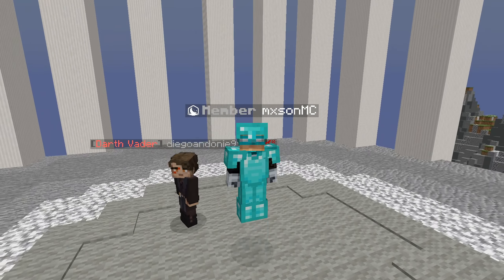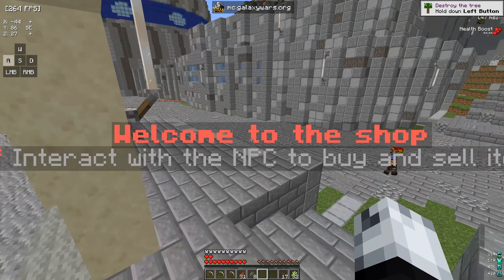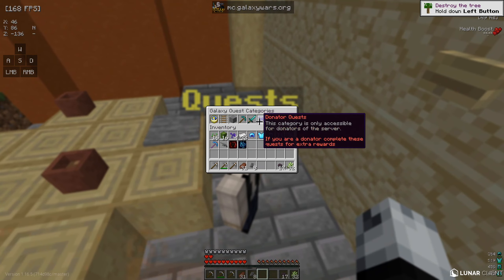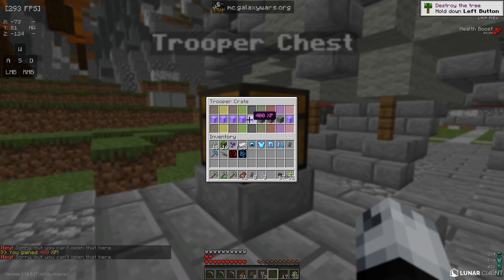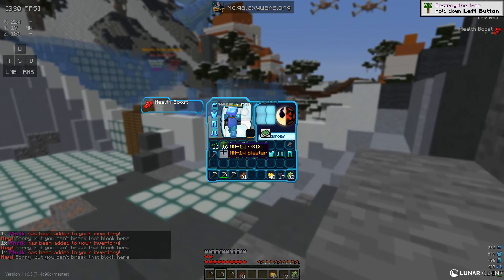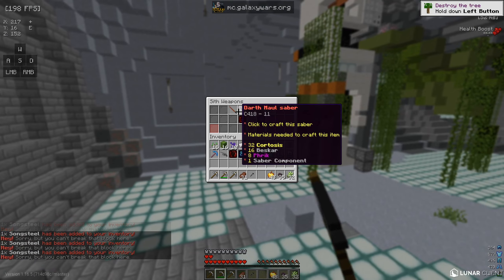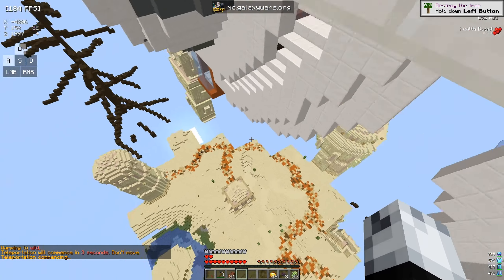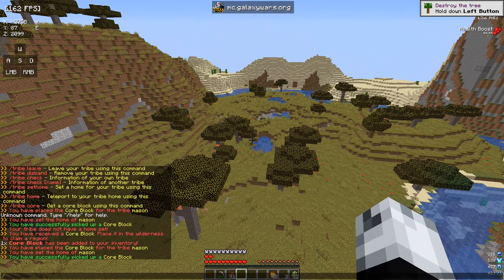I Played STAR WARS But In Minecraft... Here's What Happened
Extra:
🎵 Music → Instrumentals

top 5 server no premium
top 5 minecraft no premium servers,
top 5 servers no premium 1.8,
top 5 minecraft servers,
minecraft cracked server 1.13
Minecraft
Best Minecraft servers
Minecraft cracked
Minecraft cracked server
Cracked minecraft servers
Cracked minecraft servers 1.12.2
Cracked minecraft servers survival games
Cracked minecraft servers with bedwars
Cracked minecraft servers 2018
Cracked minecraft servers 2019
cracked minecraft
no premium minecraft servers
no premium minecraft servers 1.8
no premium minecraft skywars server
no premium minecraft servers 1.12.2
new cracked minecraft server
new cracked minecraft server need staff
cracked servers
cracked servers minecraft bedwars
cracked servers minecraft
best minecraft skyblock server no premium,
top 5 best minecraft servers no premium,
best minecraft factions servers no premium,
best non premium minecraft servers,
best servers for minecraft no premium,
top 10 best minecraft servers no premium
mr woofless
prestonplayz
Riverrain123 skyblock
best minecraft prison servers
1.10 minecraft servers
1.12.2 minecraft servers
most popular minecraft server
vikkstar123 server minecraft
new cracked minecraft server need staff 2020
minecraft server need staff 2018
Minecraft server need staff 2020
best minecraft servers
no premium minecraft
best minecraft server ip
Non premium servers
Non premium servers 1.12.2
Non premium servers 1.8
Non premium servers 1.12
Non premium minecraft servers
Non premium minecraft servers 1.12.2
Non premium minecraft servers 1.13
cracked servers
cracked servers minecraft
cracked servers minecraft 1.12.2
jartex network
craftlandia 2018
redesky ip
redesky ip minecraft
omegacraft
Minecraft skyblock
Minecraft factions
Minecraft kitpvp
Factions
Riverrain123 skyblock
1.10 minecraft servers
1.12.2 minecraft servers
1.13.2 minecraft servers
1.14 minecraft update
1.14 minecraft servers
Minecraft server need staff